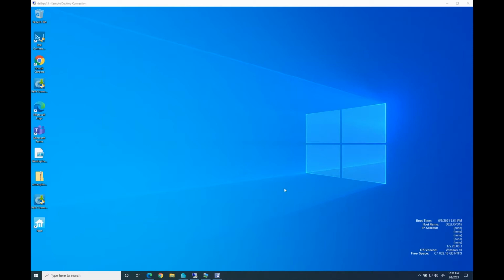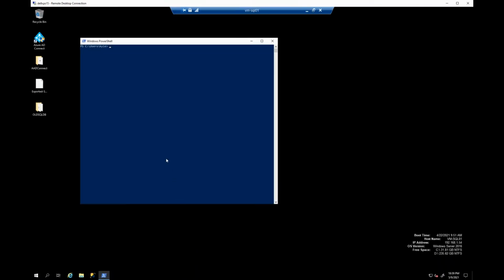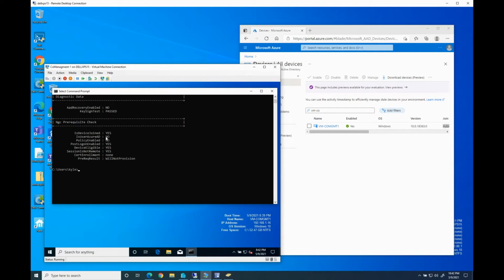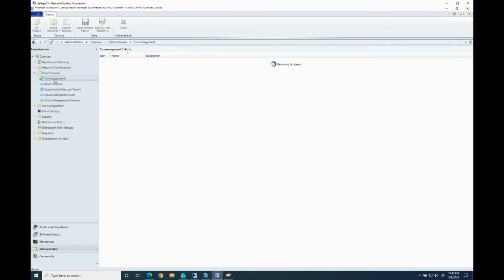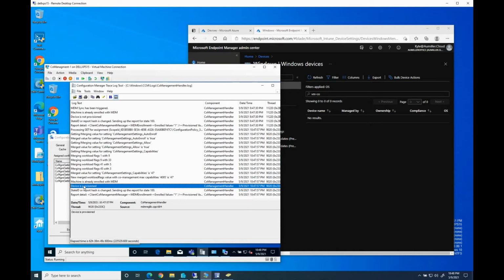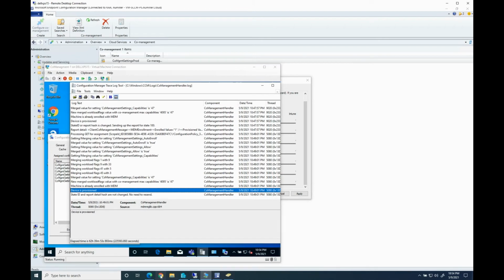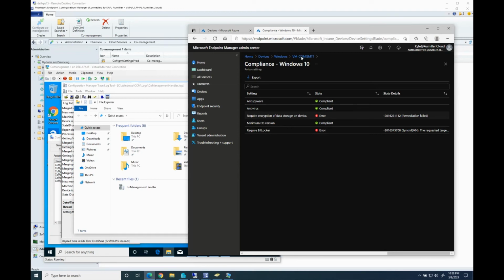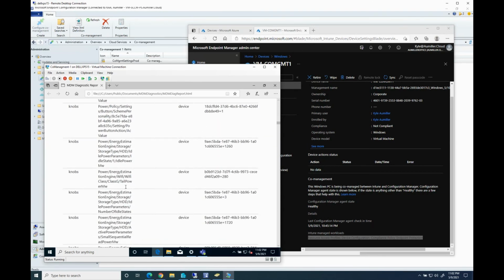Level 300 Co-Management | A Step-By-Step Troubleshooting Guide [2021]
In this video, Model consultant Kyle Aumiller goes through the process for troubleshooting device sync and compliance issues with Microsoft Azure Active Directory, Microsoft Intune, and SCCM/Endpoint Manager.